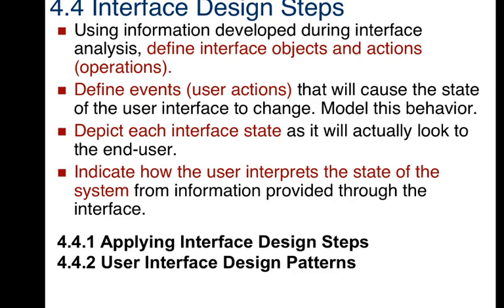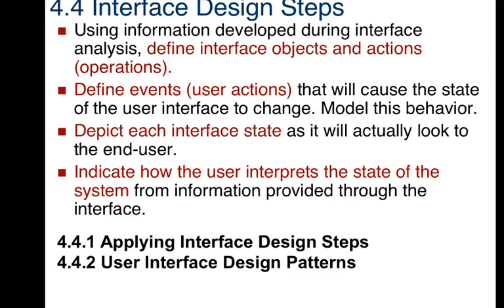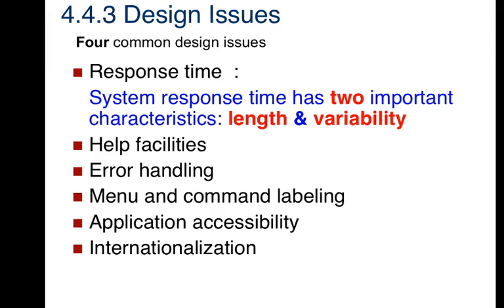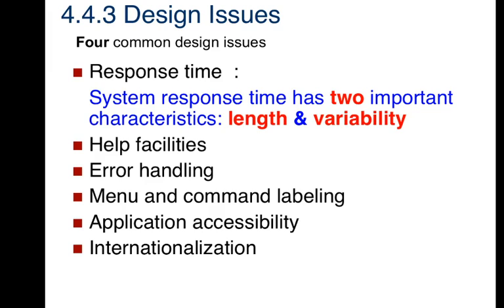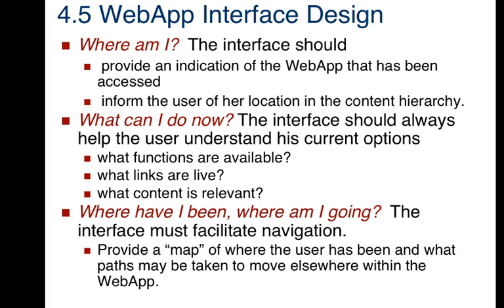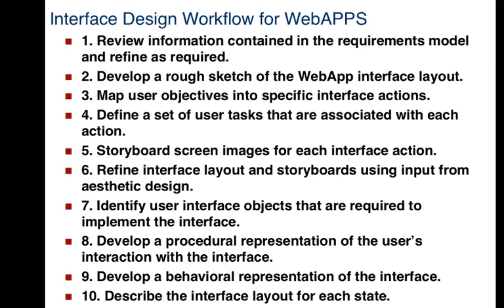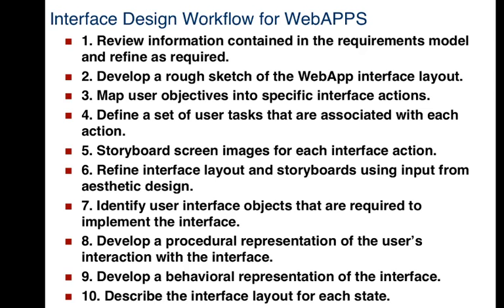Software Engineering UNIT-4 Topic:-WebApp Design Steps